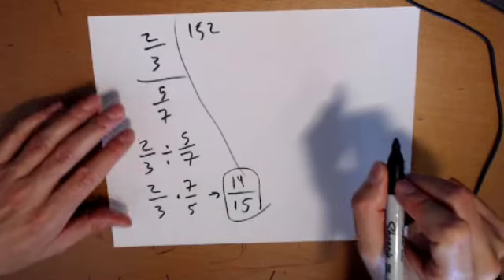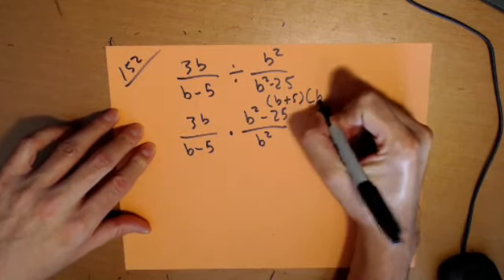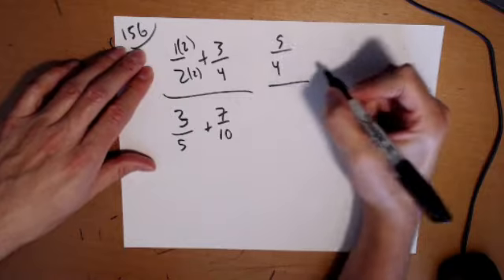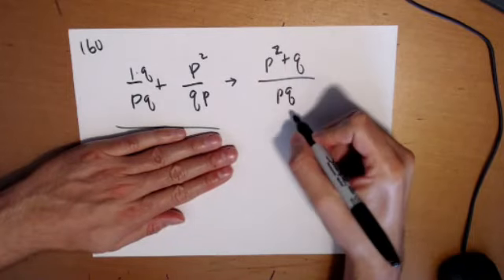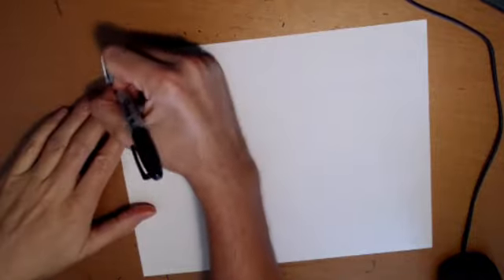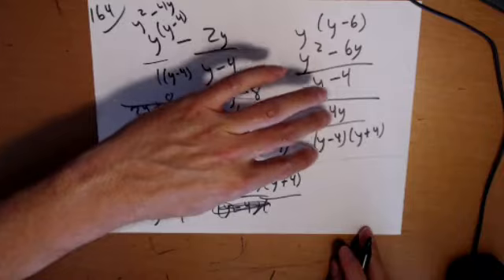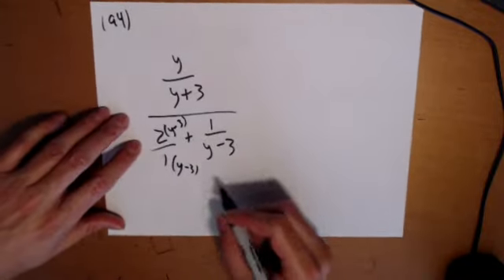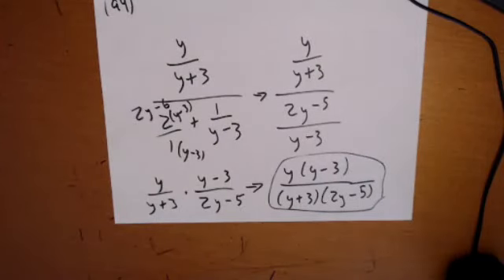7.3 Simplify Complex Rational Expressions (Intermediate Algebra 2e -- openstax.org)